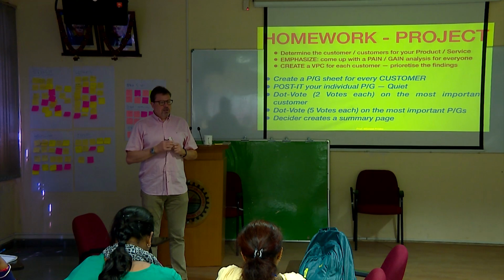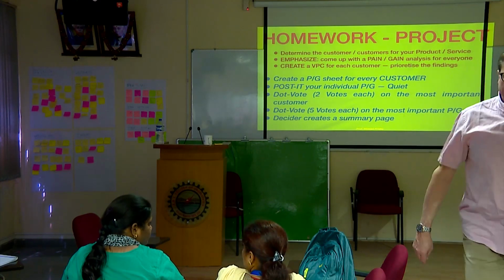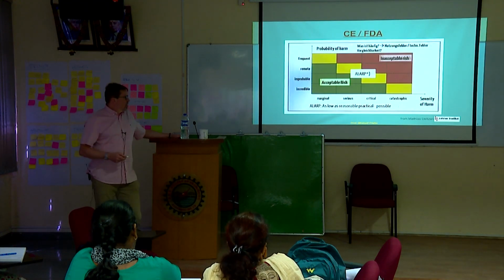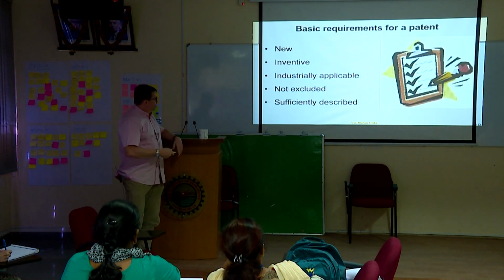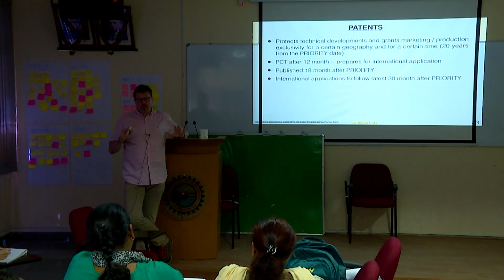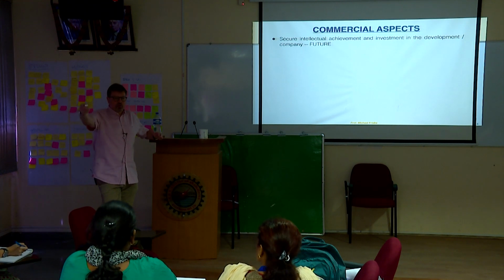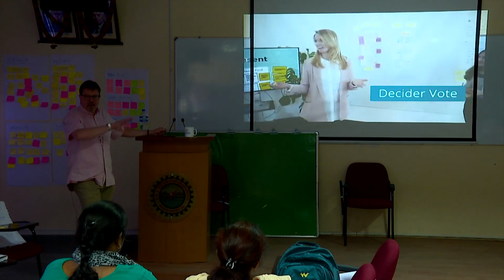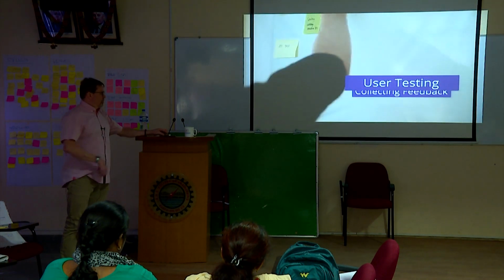GIAN ML- 12 Feb 2019 - 1/2